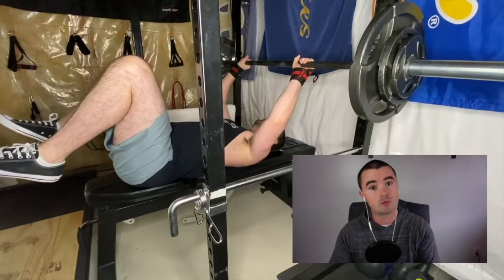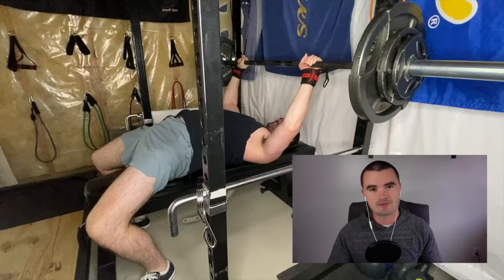How to Feel Full While Controlling Calories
A common struggle when setting up your diet is figuring out how to actually feel full and satisfied when your calories are low.

It’s not easy.

The foods you love may be processed and calorie dense, so you have to switch up your diet for a completely new set of foods that are probably a whole hell of a lot less satisfying. That’s not fun for anyone.

What’s worse, the diet recommendations you’re bound to find online or hear from friends and family are riddled with flaws. Someone will tell you “a high-protein diet makes you feel the fullest” while the next person will claim “a high-fat diet makes you feel the fullest.” You’re bound to hear that keto and carnivore and other elimination diets are the magic cure, too.

So what’s the real answer? Is there a type of diet, or a way to create meals that will make you feel the fullest?

That's exactly what we dive into on this episode of the podcast!

You can also read more about this topic on my